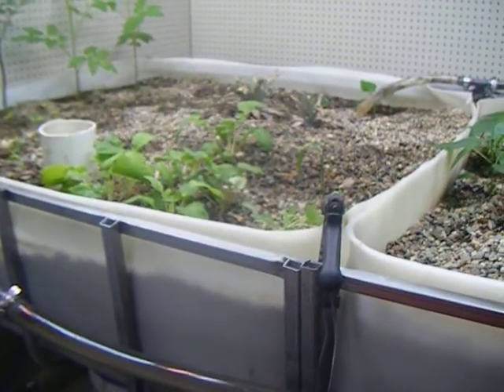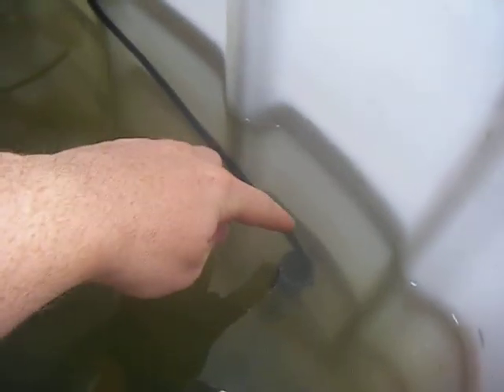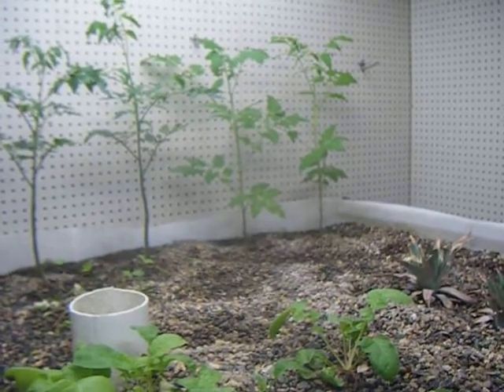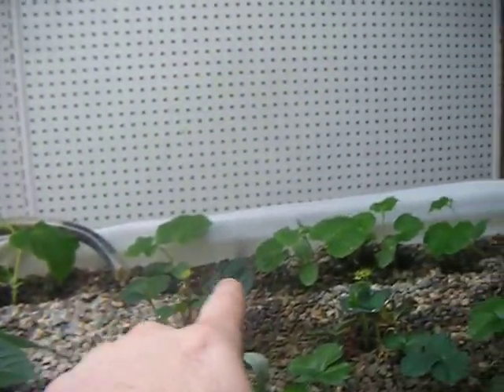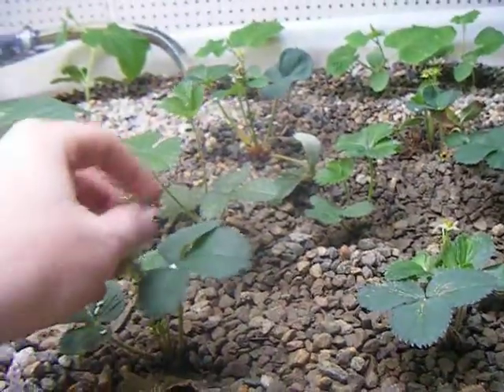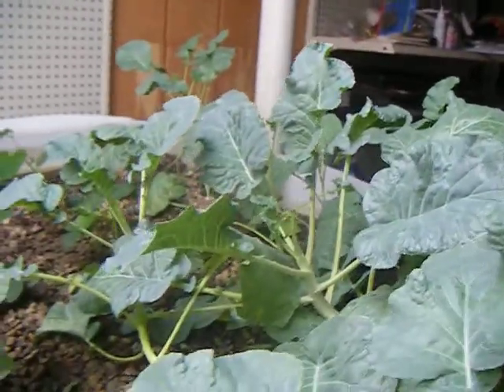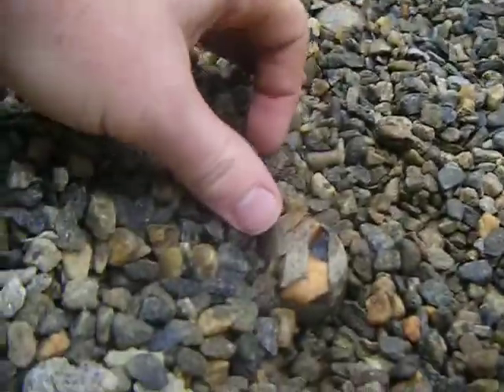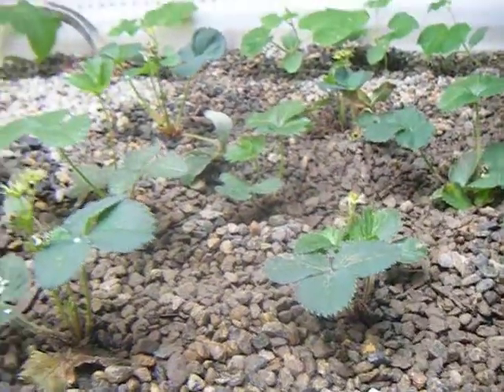Basement Aquaponics Update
Update on the 320 gallon aquaponic system I recently built in my basement, Check it out!